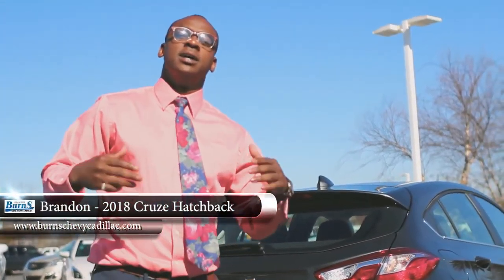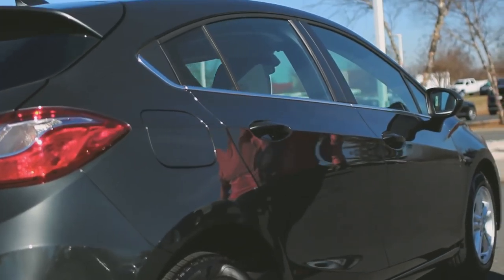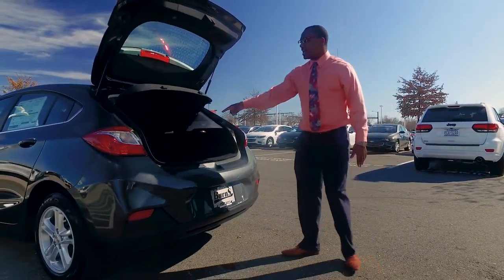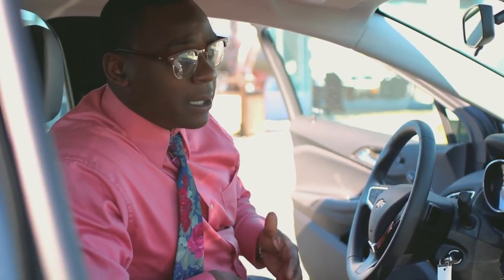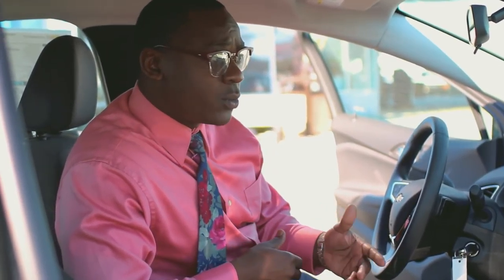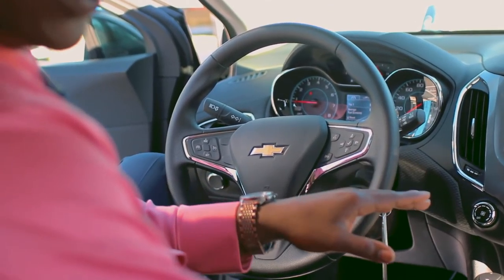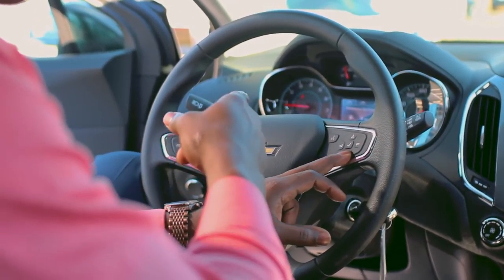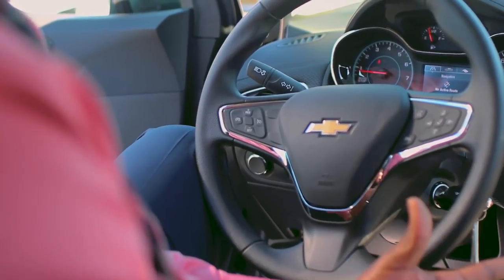Test Drive Tuesday Episode 4 - 2018 Chevy Cruze Hatchback | Burns Chevrolet